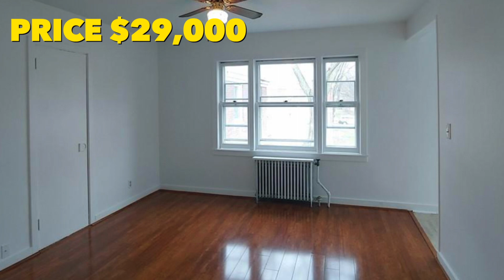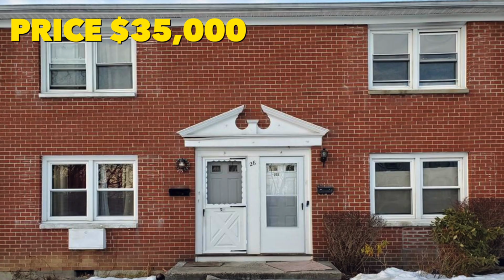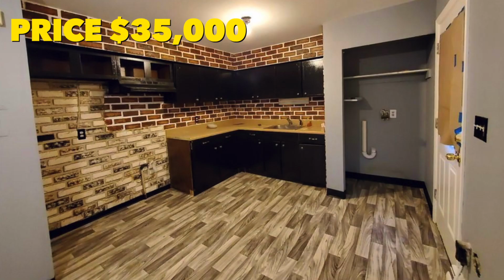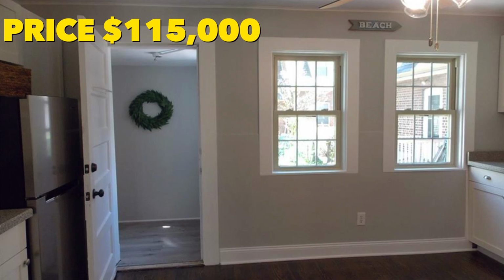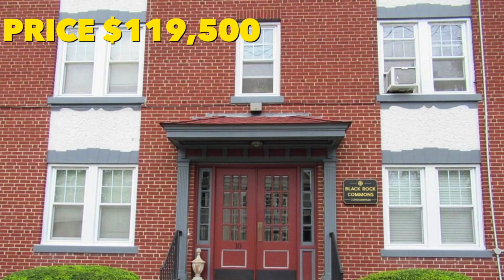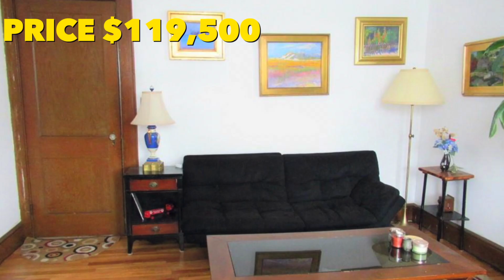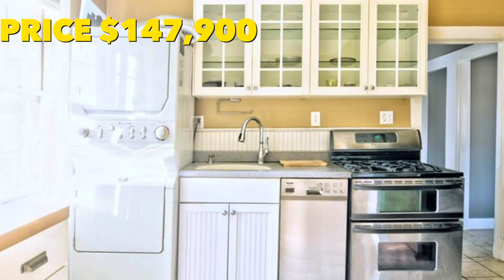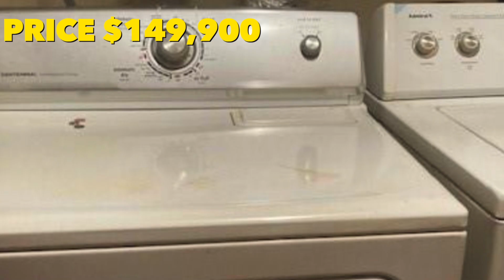Living In Connecticut | Top Condos/Coops In Bridgeport CT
Tops condos and coops in Bridgeport CT. Today I will show you the tops coops and condos to live in Bridgeport. We will take into consideration affordability, location and other factors similar to those to pick the top condos and coops in Bridgeport Ct.

Any real estate related question be sure to give me call/text at: 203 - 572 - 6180

Gear That I Use:
Sony FX3(Camera)
Pelican Vault(Camera Case)
Promaster(Velocity) SD Card
GVM(Background lights)
Newer(Softbox and light)
Aputure AL-F7(On The Go Light)